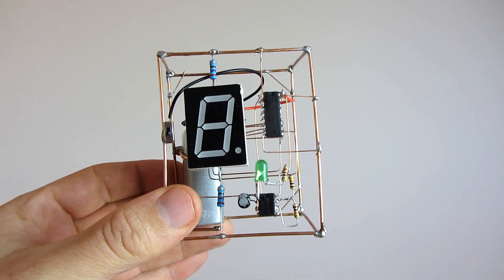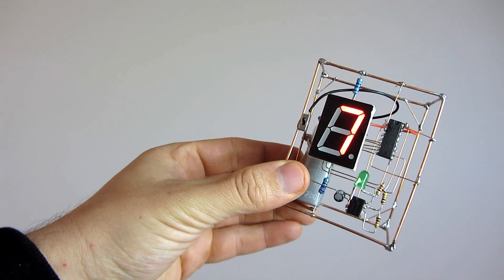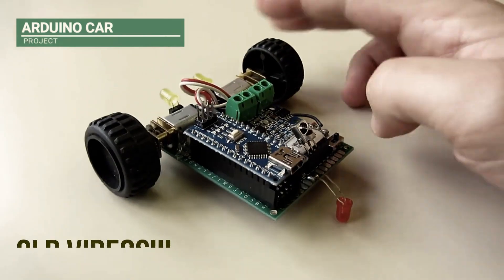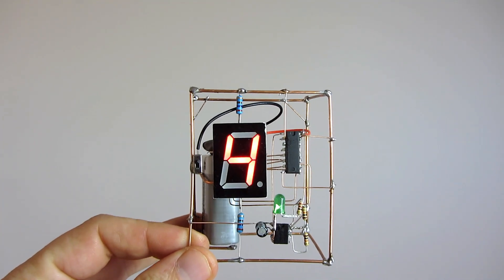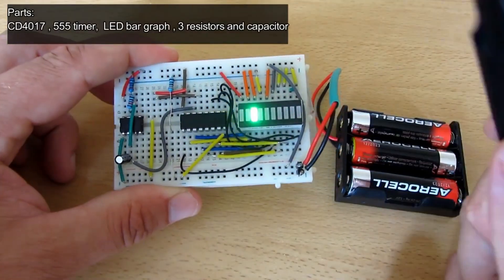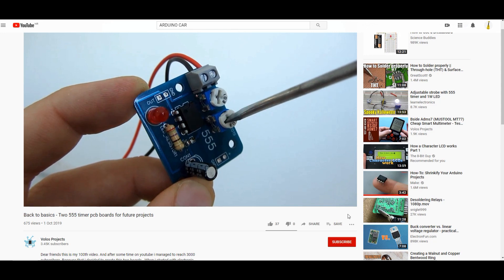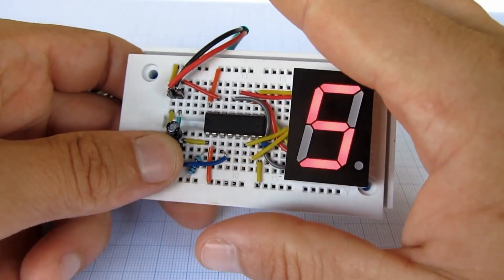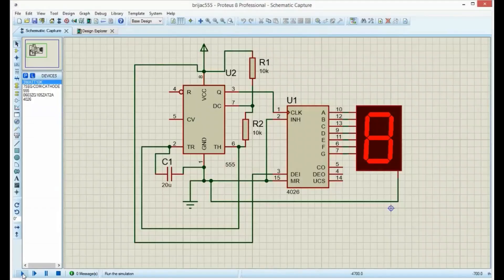Simple electronic circuit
Most time I am playing with Arduino but recently i love to make these simple circuits without microcontrolers. Over the years i colected many diferent IC chips and my plan is to make video where i will show all of them and explain how they work.

Chip used in this video is CD4026, it is decade counter for seven segment display. Fun to build. Looks great  as decoration on my working desk.